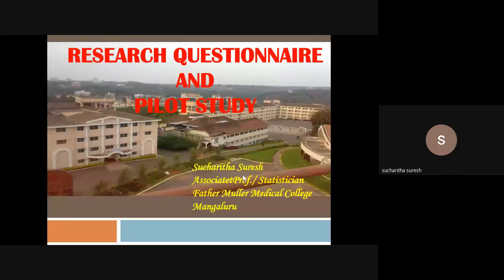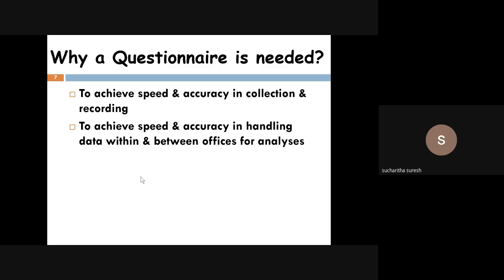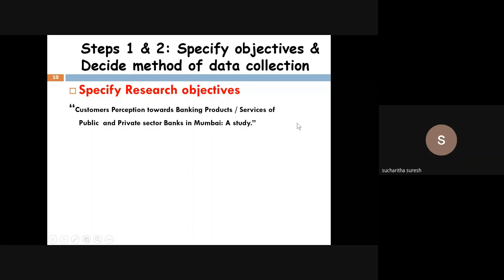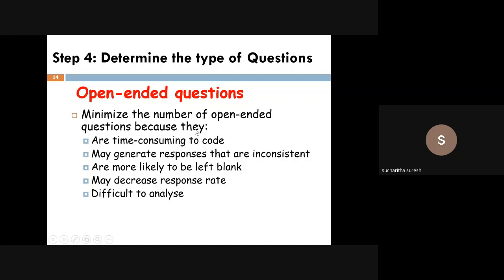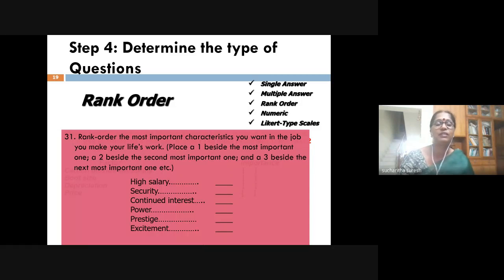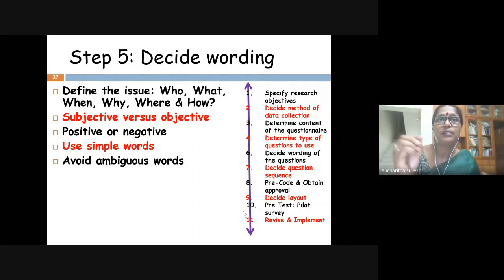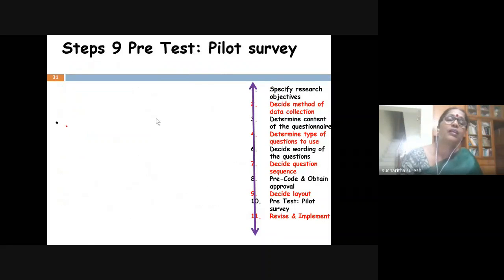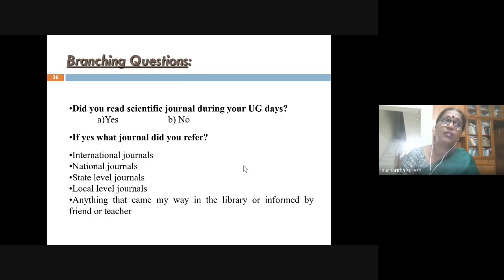Day 3 Session 2 - Good Research Questionnaire and Pilot Study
Ten-day National Level  Faculty Development Webinar
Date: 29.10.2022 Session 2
Topic:  Good Research Questionnaire and Pilot Study
 Resource Person: Dr. Sucharitha Suresh,  Associate Professor,  Fr. Muller Medical College,  Mangalore.